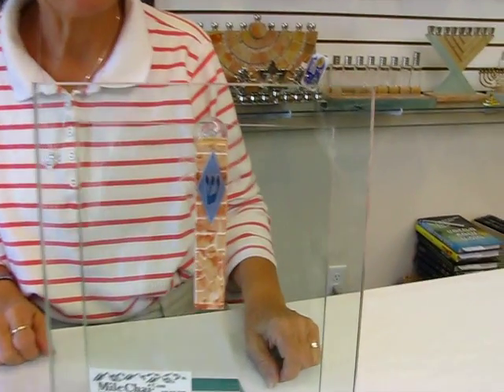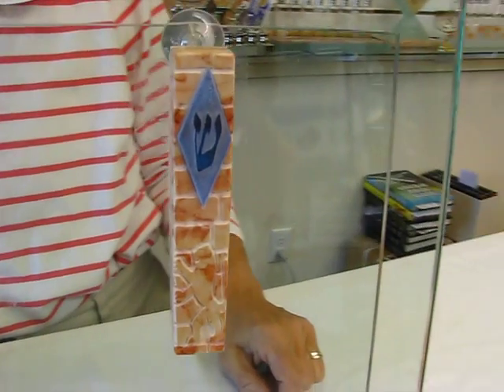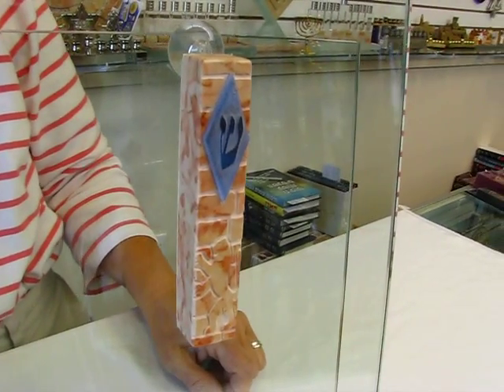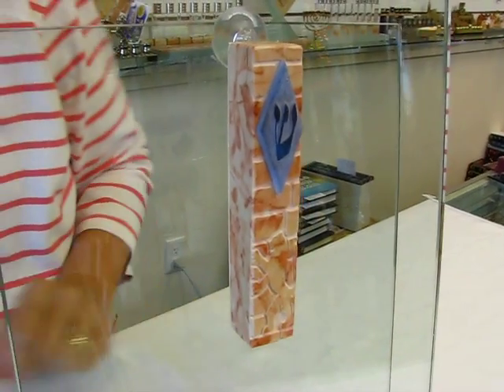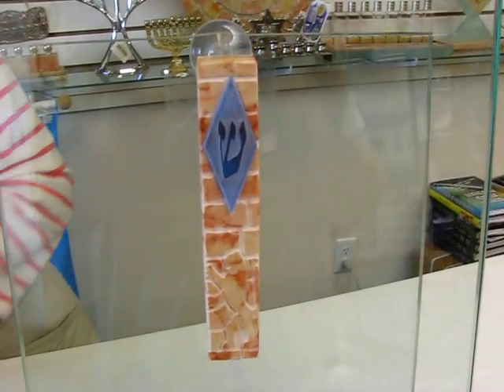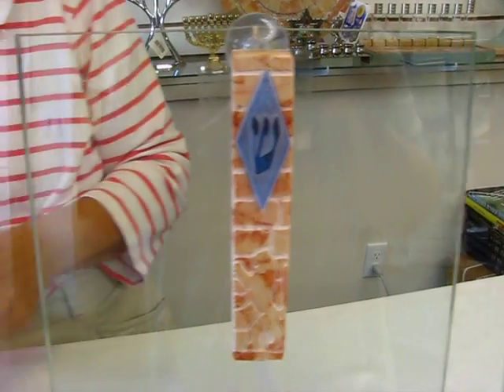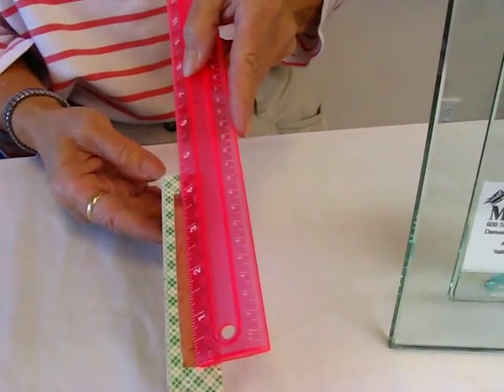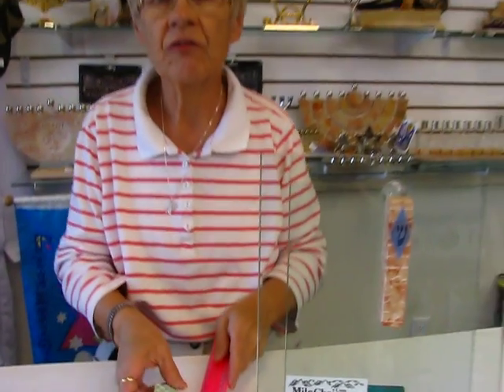Jerusalem Stone Mezuzah Case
600 South Holly Street Suite 103
Denver, Colorado 80246

1272